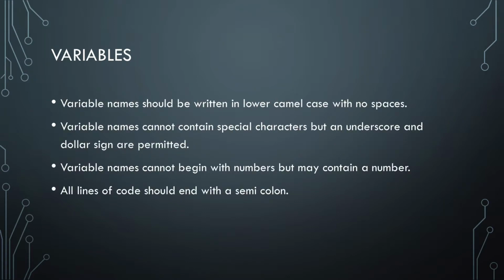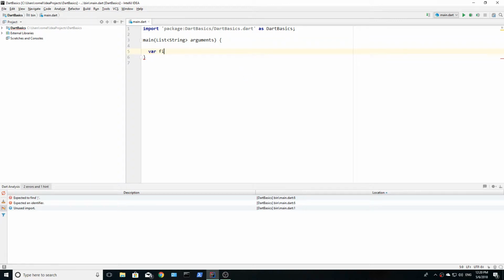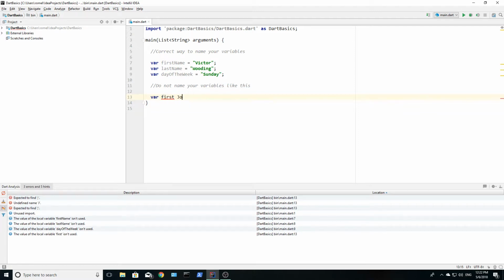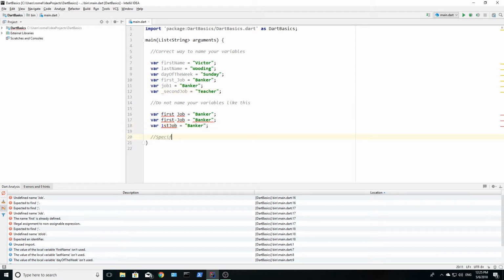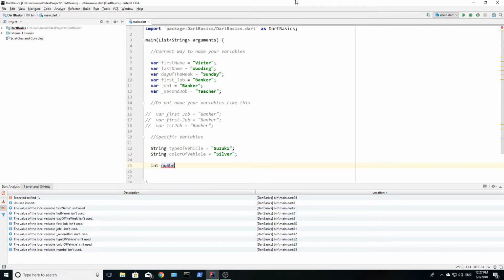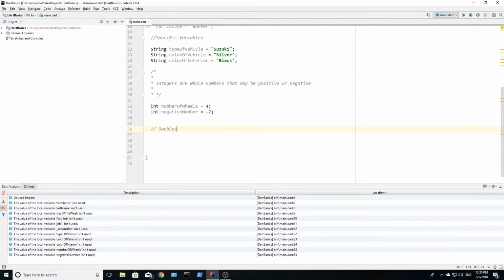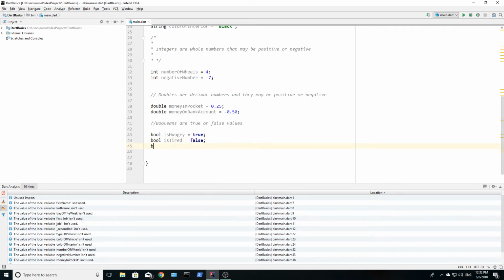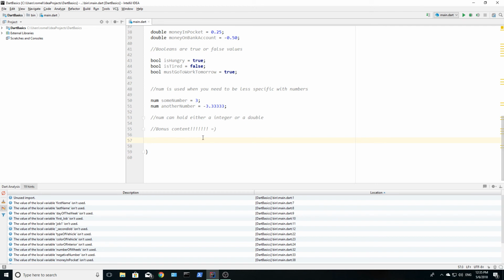Learn Dart Programming - Variables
In this video I show you how to create variables using the dart programming language.

- var
- String
- int
- double
- bool
- num